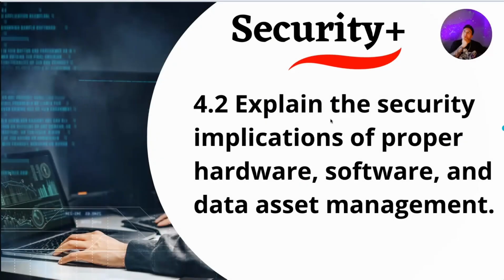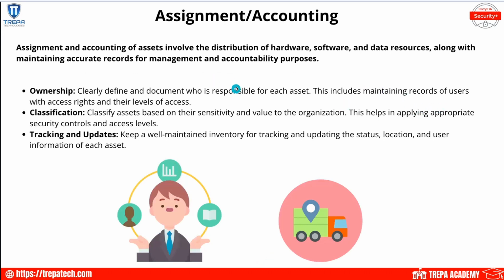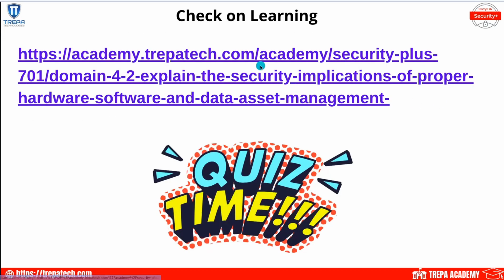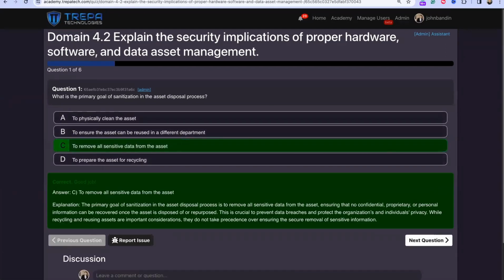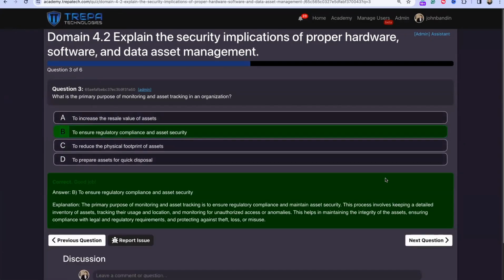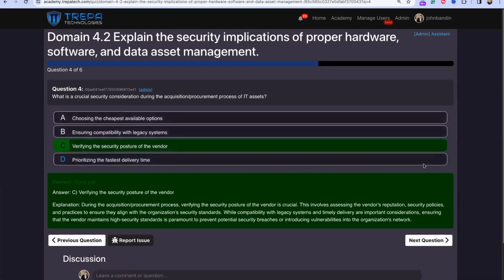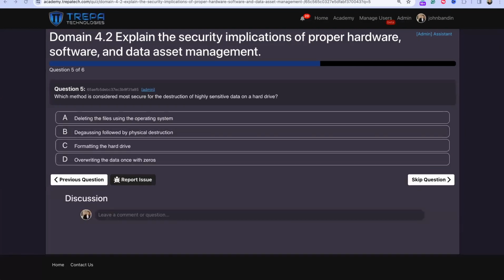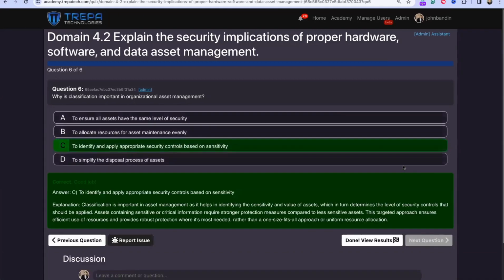Security+ Domain 4.2 Implications of Hardware, Software & Data Asset Management